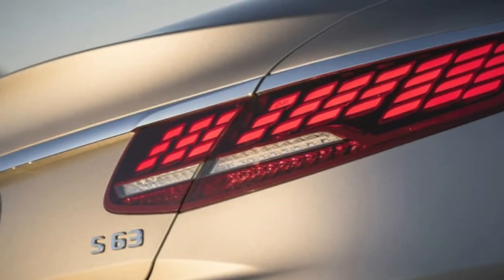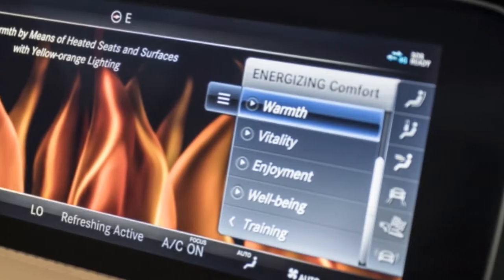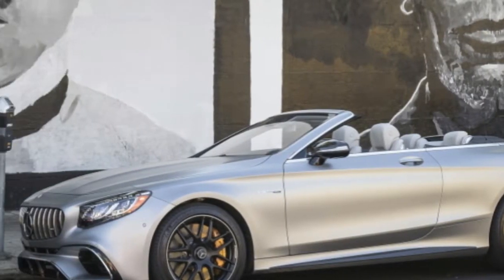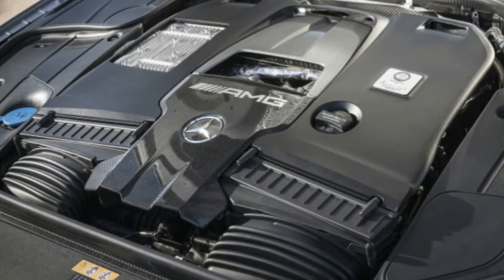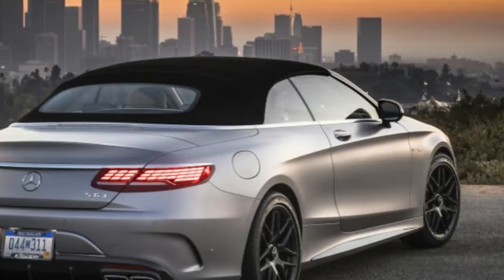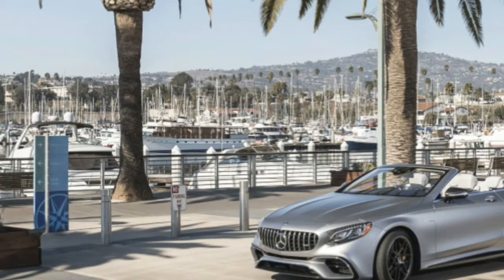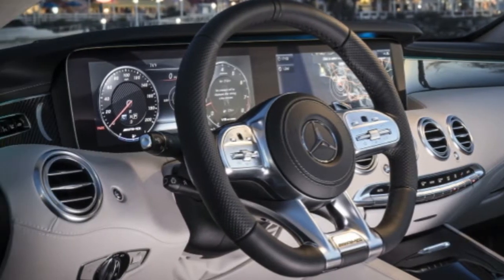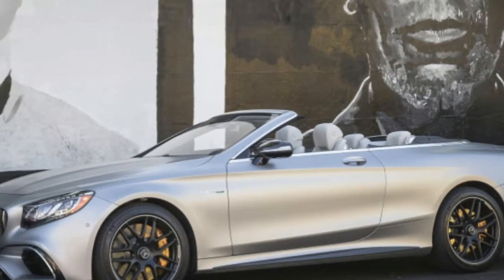[Wacth] News 2018 Mercedes Benz S class Coupe Cabriolet review | Auto Today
[Wacth] News 2018 Mercedes Benz S class Coupe Cabriolet  review. A very similar—in this case hand-built—twin-turbo 4.0-liter V-8 makes its way into the Mercedes-AMG S63 this year, where it produces a mighty 603 horsepower and 664 lb-ft of torque. Here again, the 4.0-liter provides a gain in horsepower (26 ponies, to be exact), but its peak torque remains the same as the engine it replaces, a twin-turbo 5.5-liter V-8. Mercifully, last year’s at-times-jerky seven-speed automatic transmission—fitted with a multiplate clutch connecting it to the engine—is gone. In its place sits an impeccably behaved version of the same nine-speed automatic used in the S560, although with the clutch-pack coupler. All-wheel drive remains standard on the S63 coupe and cabriolet, but the system has more control over torque distribution than the outgoing setup. That nifty trick compelled Mercedes to rebrand this version as 4Matic+.